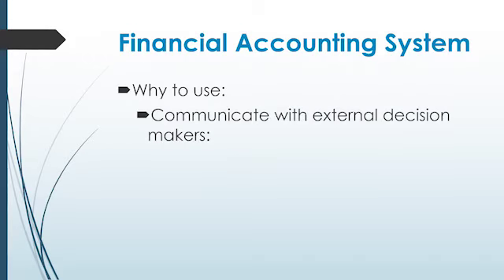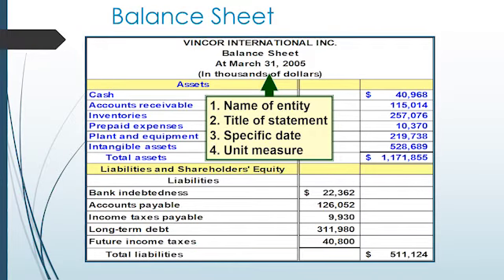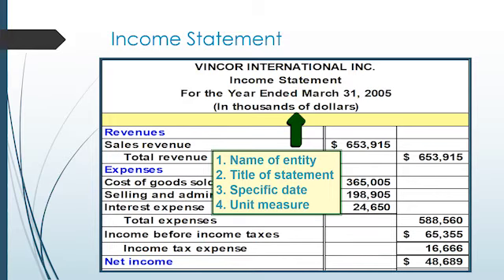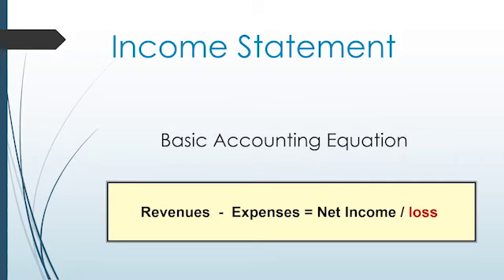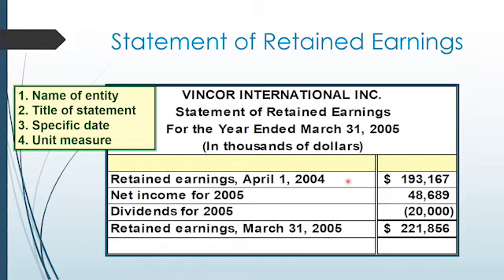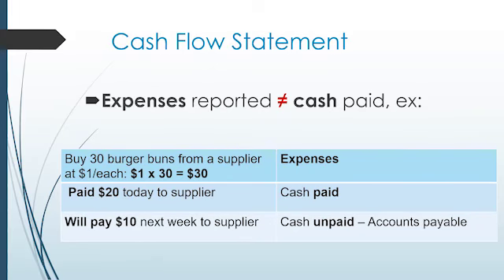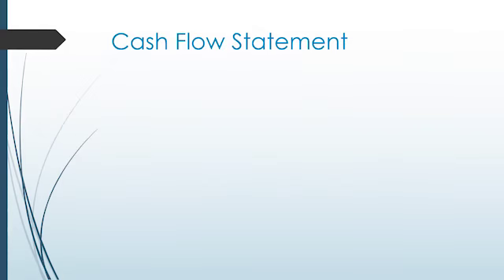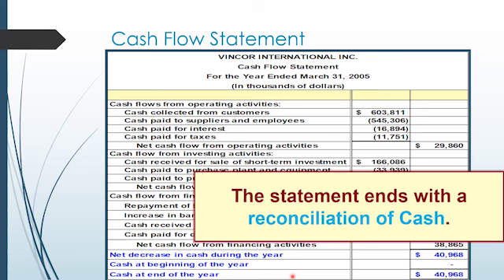Financial Accounting lesson 1 Basic Overview on 4 Basic Financial Statements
Financial Accounting lesson 1 Basic Overview on 4 Basic Financial Statements / Balance Sheet / Income Statement / Cash Flow Statement / Statement of Returned Earning